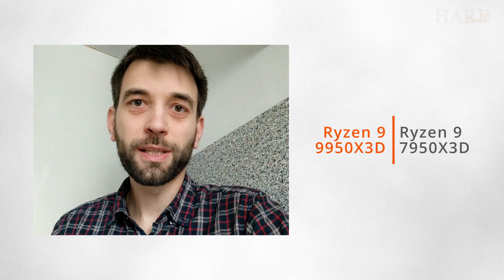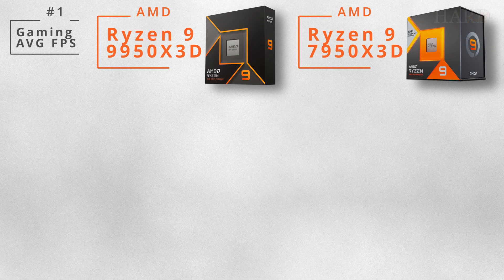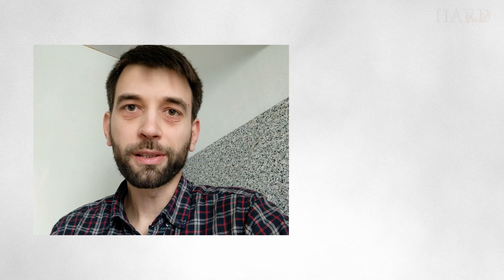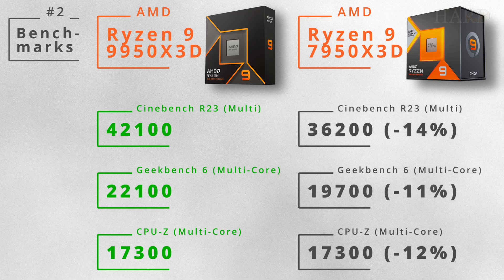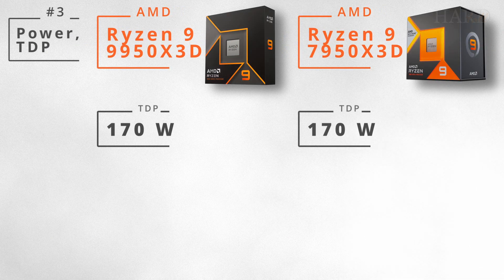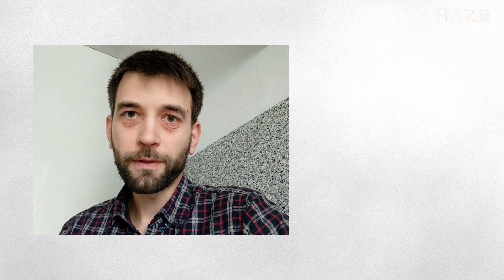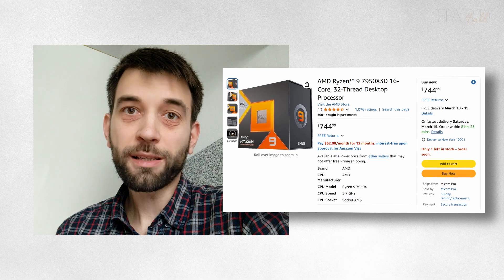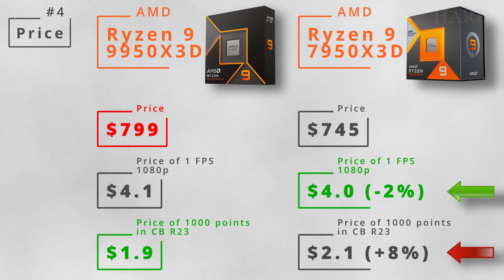Ryzen 9 9950X3D vs 7950X3D - which one to choose in 2025?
The first tests of the Ryzen 9 9950X3D are already available! So, what is the difference in performance in games and benchmarks, price and power consumption between gaming and benchmarks kings: AMD Ryzen 9 9950X3D and Ryzen 9 7950X3D? Which 16-core 32-threaded CPU is better for gaming or rendering / editing?
We try to find the answer.